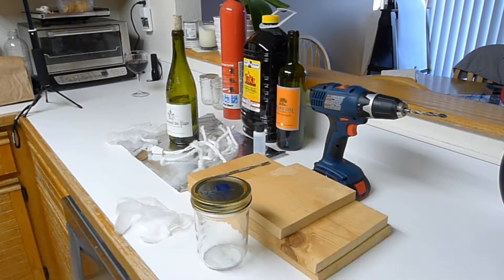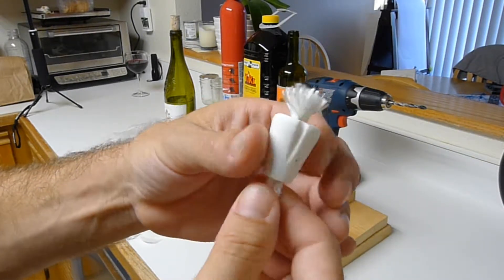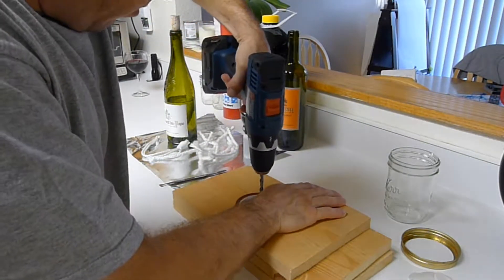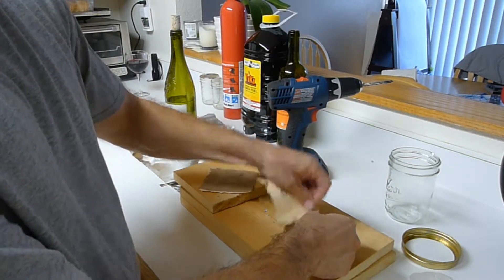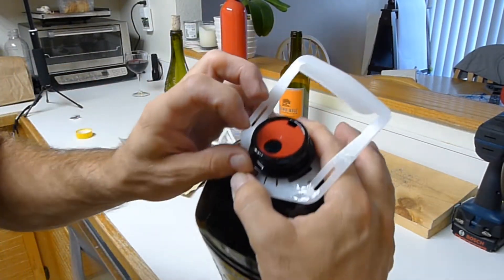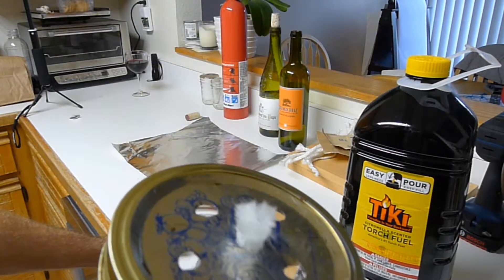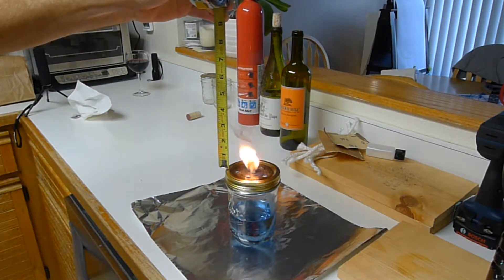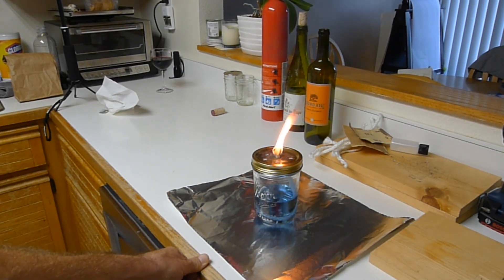1/4" Fiberglass Mason Jar Emergency Candle DIY Round Wick Lamp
DAN THE MAN DIY ALL DAY!!! - Dan's Daughters' Containers presents how to make an emergency light.   This easy to make mason jar candle uses many easily sourced materials.  All you need is to drill six 1/4" holes in the lid of the mason jar.  You can then thread any 1/4" wick material through the holes or use six thermal glass wick tubes with 1/8" fiberglass wick.  This versatile candle can also use 1/4" flat cotton wick.  I demonstrate how to use 1/4" round fiberglass wick.  In less than 15 minutes was able to make an emergency candle.  Store these under your sink with a bottle of fluid and you are ready for any emergency.  Always have a fire extinguisher on hand too!

1/4" round fiberglass wick 10'

Thermal Glass Wick Tube - 6 pack thermal glass wick tubes 1/8" x 6" fiberglass wick

6 pack thermal glass wick tubes with 1/8" x 12" fiberglass wick

1 thermal glass wick tube

1/4" flat cotton wick